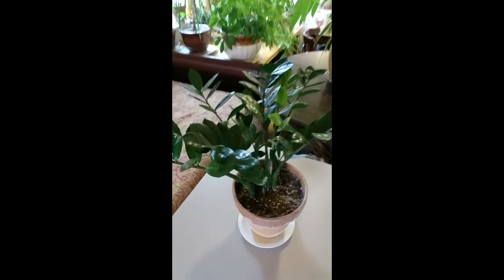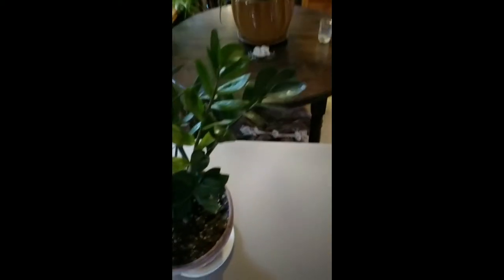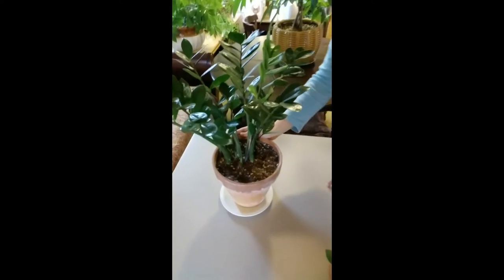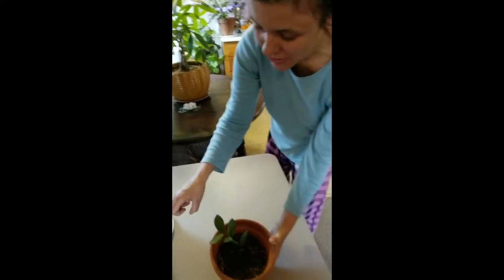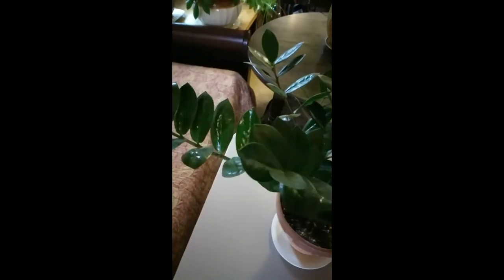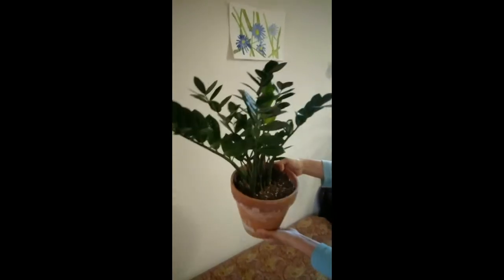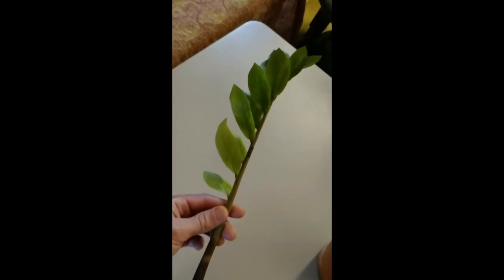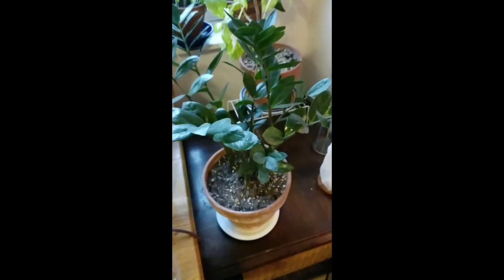Episode 14 - ZZ Plant!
Planet Plants is back! In this episode we go over the wonderful ZZ Plant, and showcase our beautiful specimen with our usual informative tidbits on plant care and propagation. Also known by many other names, including Emerald Palm, which seems to befit its look nicely.

A truly unique and memorable plant that makes a wonderful addition to any plant family with its glossy dark green leaves and interesting stems. It is also a fairly easy plant to maintain, managing fine in a variety of environments and light conditions.